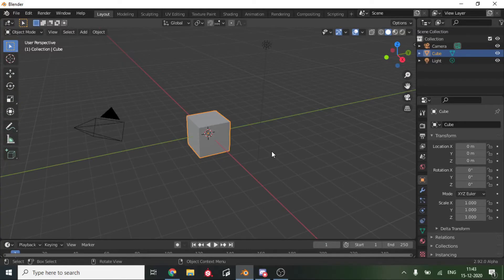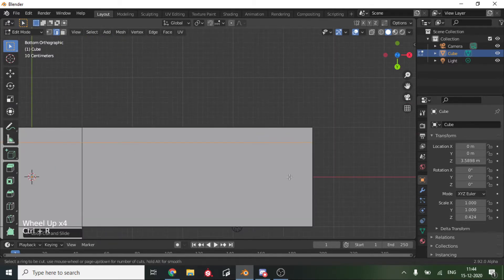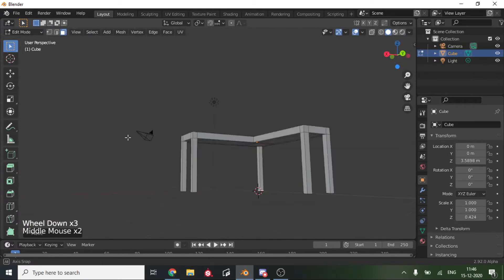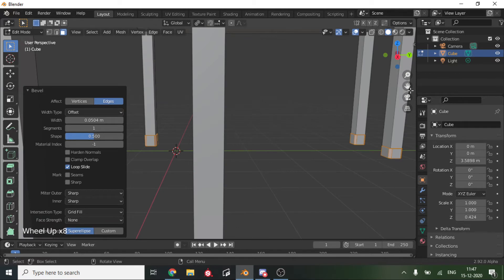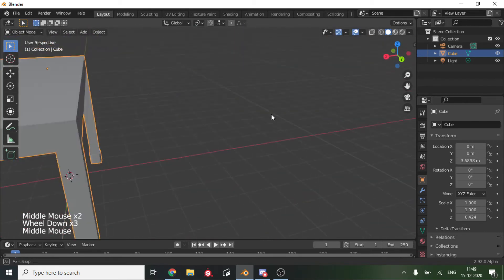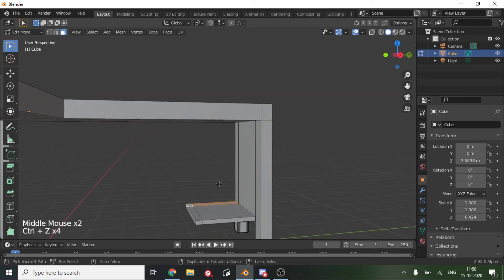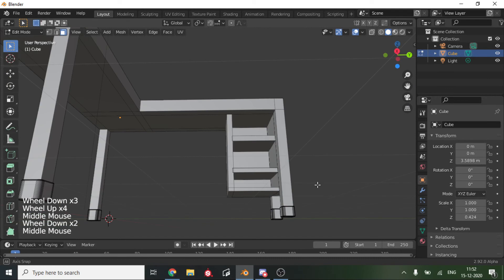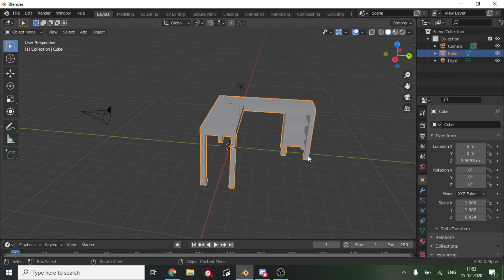BLENDER DESK TUTORIAL (Part 1 : modelling)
this is part 1 of a new series I am starting on my channel. in this, I will tell you how to make a table. or you can call it a desk and in this part, I am going to teach you the basic modelling of the chair. by the end of this tutorial series, you will have a basic understanding of modelling and texturing as well as blender features and some nice compositing tricks. I will also share the techniques I used to make a good composite.
This link will not work in your app but open it in your browser and you will join. you will get all my projects in my discord server blender-channel. so stay tuned for the next part!